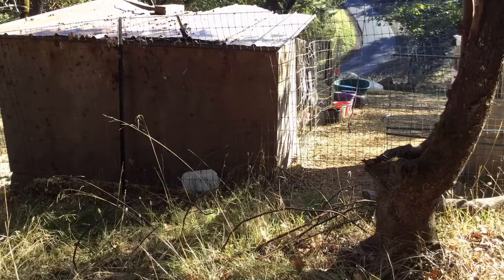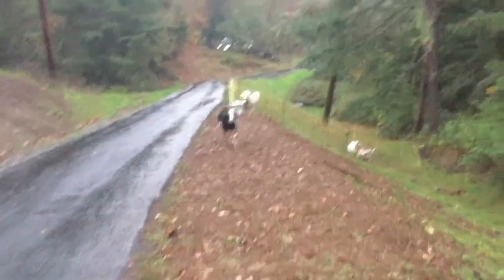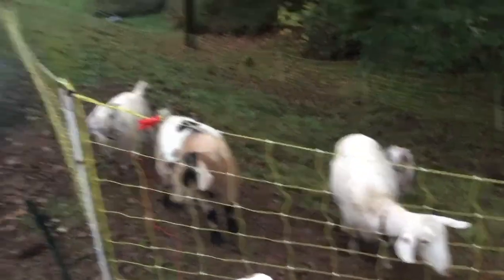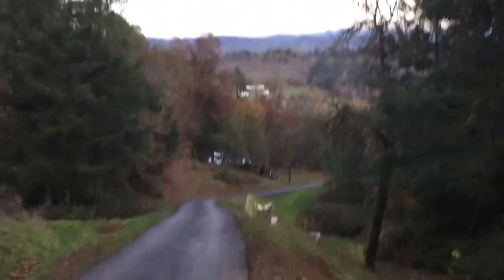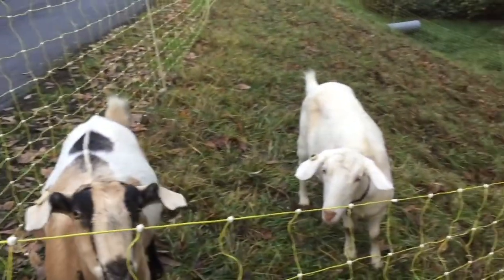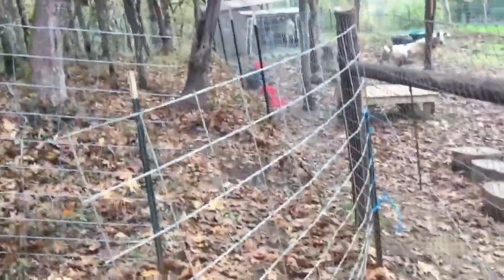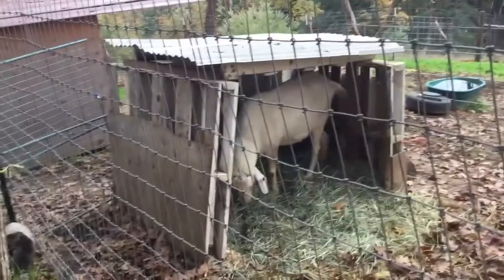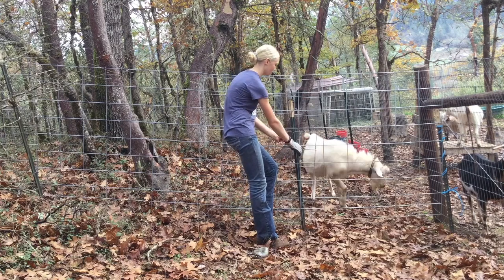Start-To-Finish Goat Pen Build! & Figuring out a Scapegoat Mystery || Building a Sturdy Goat Fence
Welcome to Silver Pine Kiko Goats.

Time-lapse build video over a months time, making a new pen for Santiago the buck! Meanwhile solving a scapegoat mystery 🤔. and enjoy some goat shenanigans of course 😉

This YouTube channel consists of the real life experiences of a young high school age farm-girl who pursues her goat-loving journey full of Joy, Heartache, Learning, and Hope. With a dream to become a large animal Country Veterinarian, Sylvia isn't afraid to treat ailments & assist labors, & share her knowledge, experiences, and projects with you! She runs & manages her own small goat farm business, Silver Pine Kiko Goats, on her family’s 5 acre property in the beautiful green foothills of Southern Oregon, with goals to breed a better goat. Kiko goats are a newer breed from New Zealand, known for their overall hardiness, parasite resistance, good mothering skills, & the ability to thrive with little to no input from the producer (when in the right environment). Every year, Sylvia breeds her goats, raises baby goat kids, & sells them, all the while striving to produce quality goats. She also enjoys showing them in 4-H & FFA. All animals are treated with care, always receiving one on one attention, and also get to enjoy part time free ranging on the property, eating grass and blackberries.